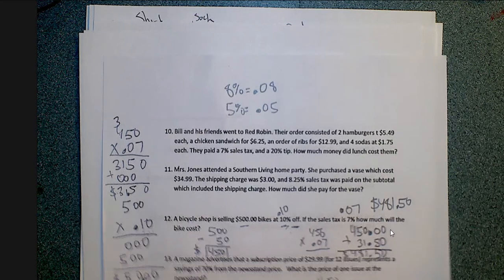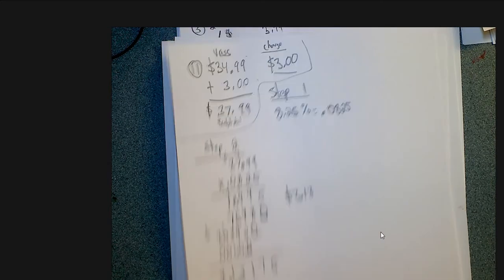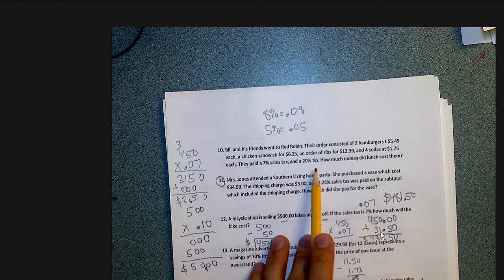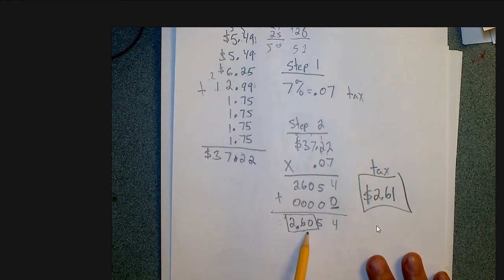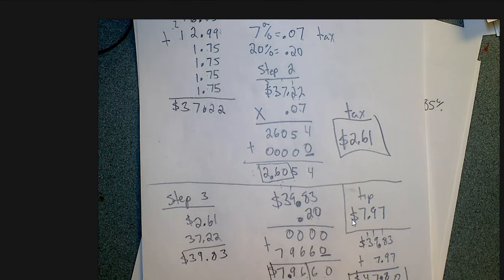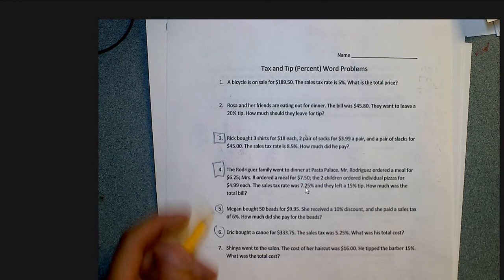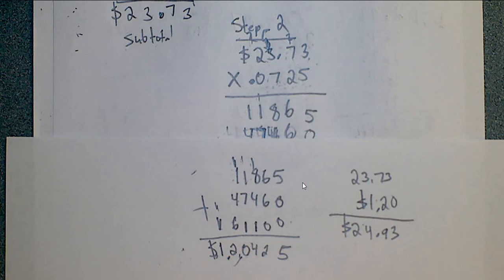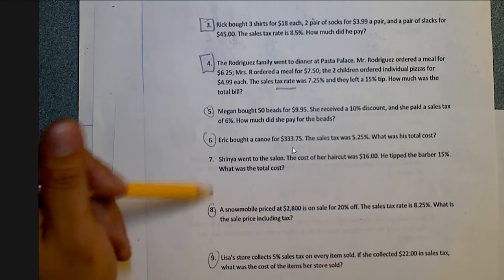Tax and Tip Percent World problem HW helper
HW Helper for Tax and Tip Percent world Problem
Assigned on Tuesday September 9 2014.
Front page of it is due tomorrow Wednesday September 10.